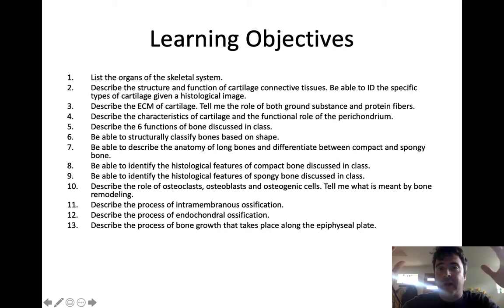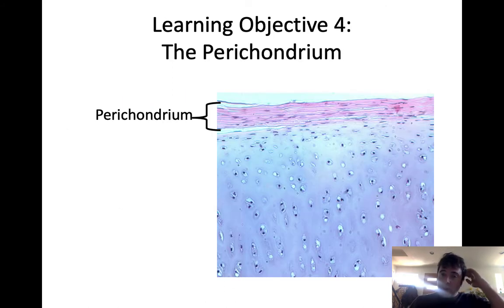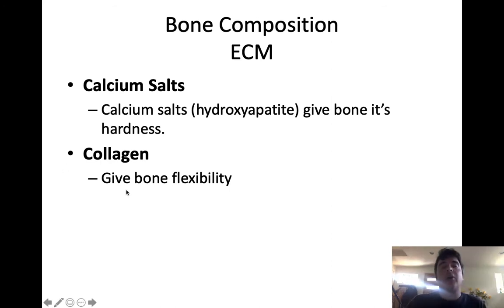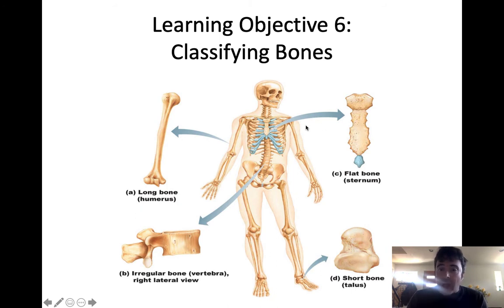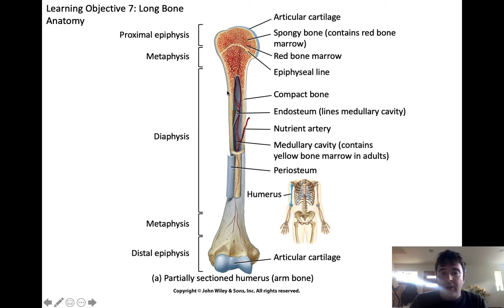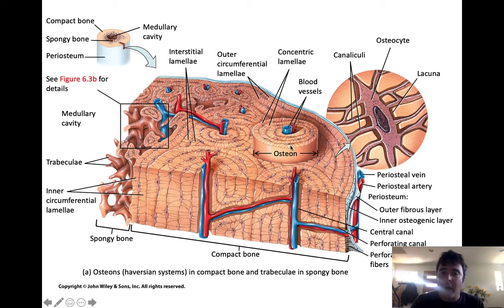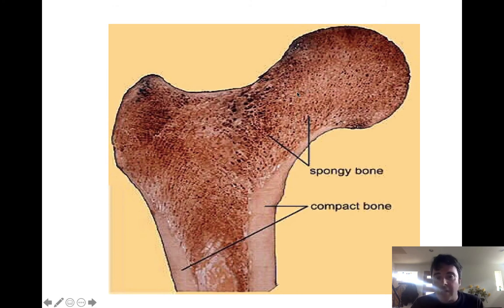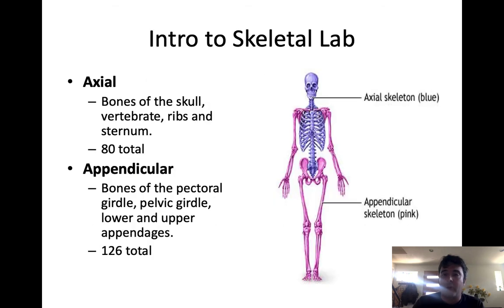Lecture-Intro to Skeletal System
Brief introduction into the skeletal system for introductory students at ACC